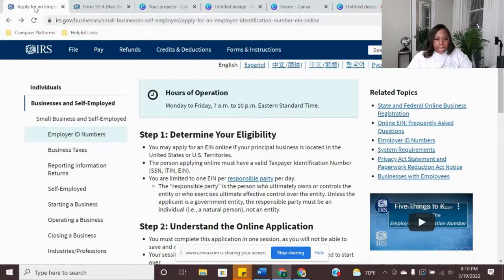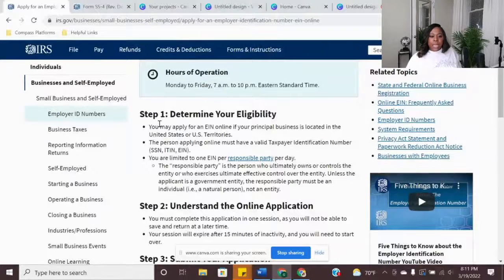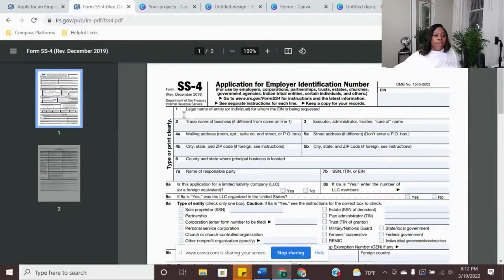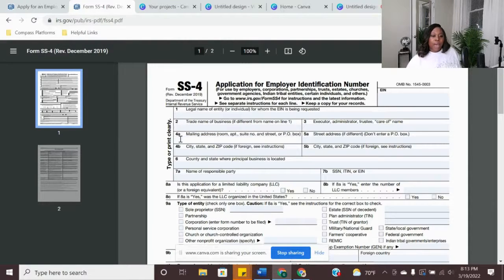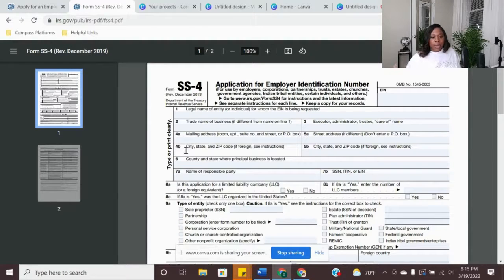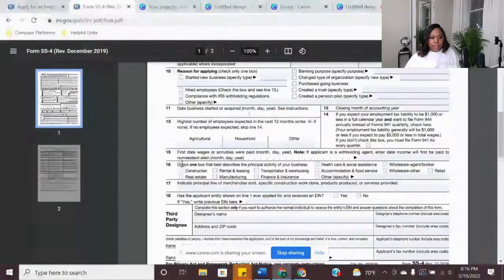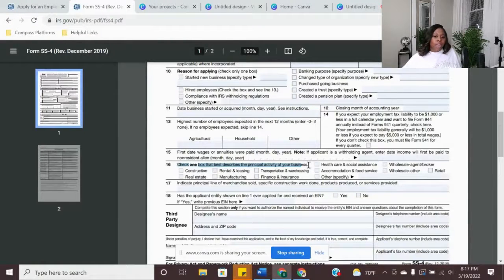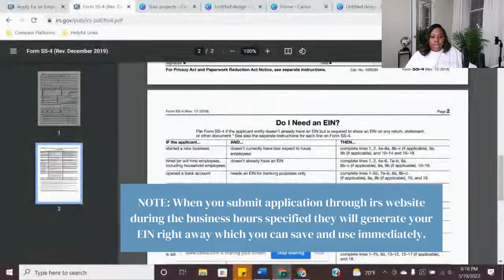Get Your EIN online for FREE (Employer Identification Number).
These are some steps needed to get your EIN, things are changing in 2022, so always have everything you need for your business to function properly. There are also a lot of free resources available for those who really want to obtain everything they need to accomplish goals. There will be some costs and time and both are critical and very important.